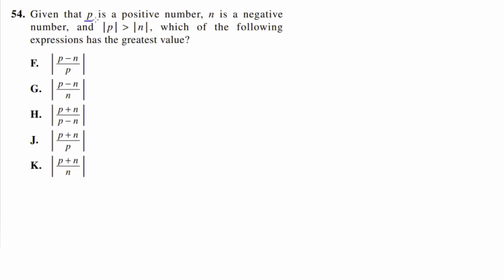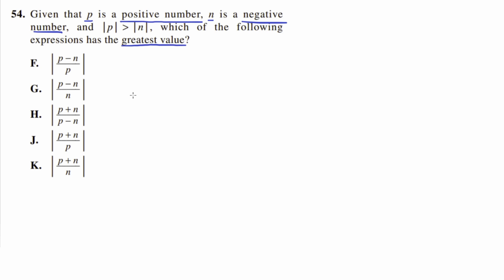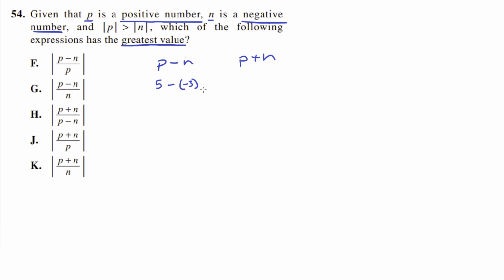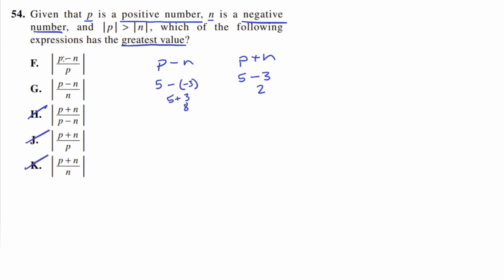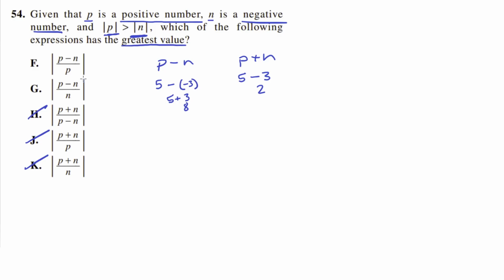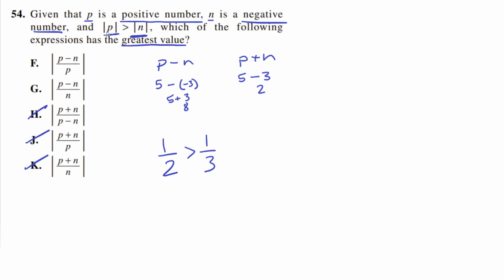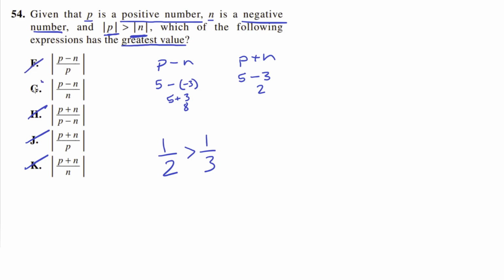Preparing for ACT Practice Test 2024/2025 - Math - Question 54